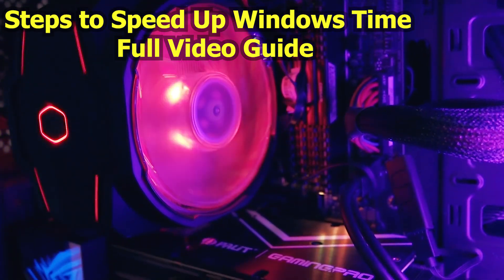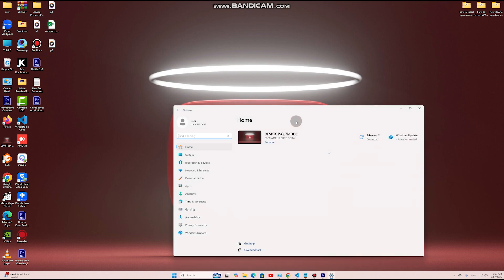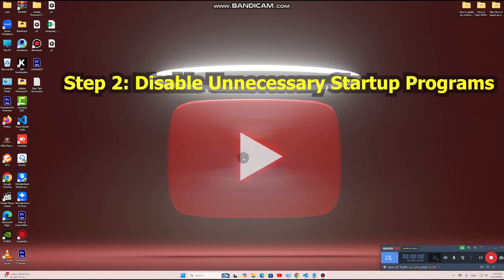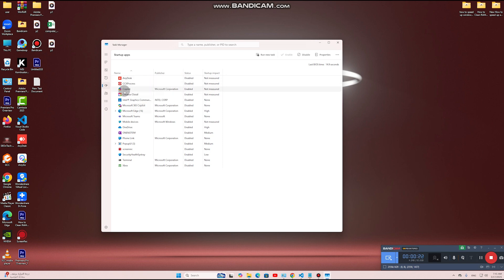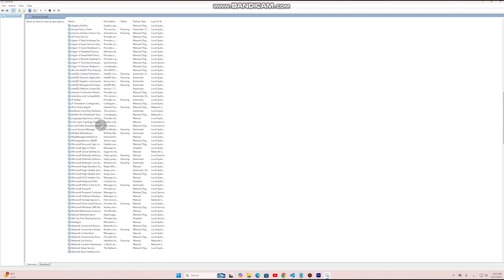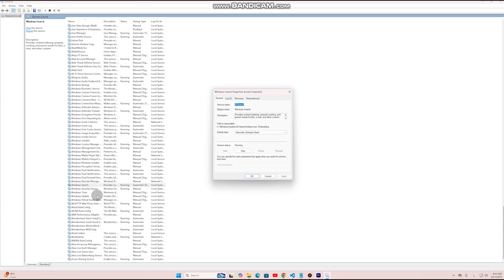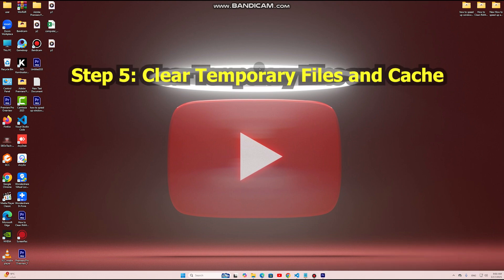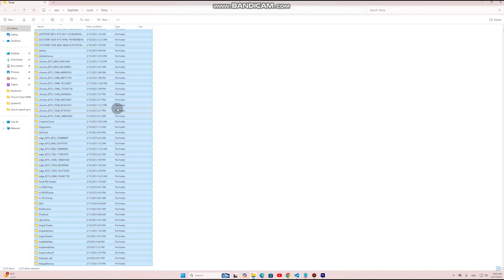Speed Up Windows Time | How to clean all cache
Speed Up Windows Time

How to clean all cache

 Is your Windows system running slow? Do you notice delays when opening programs, executing tasks, or even when starting your PC? No worries! In this video, I’ll show you the best ways to speed up Windows Time and enhance system performance effectively!

💡 What You'll Learn in This Video:
✅ How to reduce Windows boot time and improve startup speed.
✅ Disable unnecessary background processes slowing down performance.
✅ Clean system files and optimize processing speed.
✅ Adjust CPU settings and virtual memory for better efficiency.
✅ Use advanced commands to enhance Windows response time.
✅ Update device drivers for smoother performance.

🚀 By following these steps, you will experience a noticeable improvement in system speed and responsiveness!